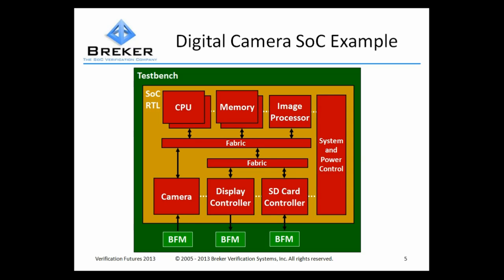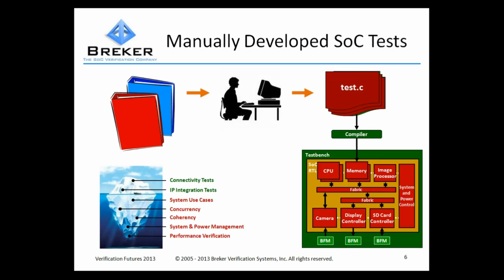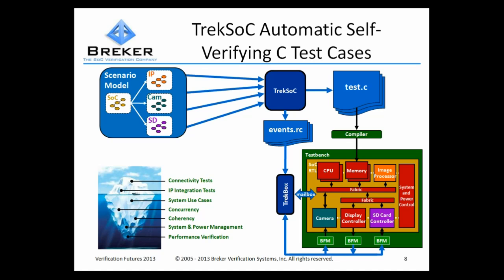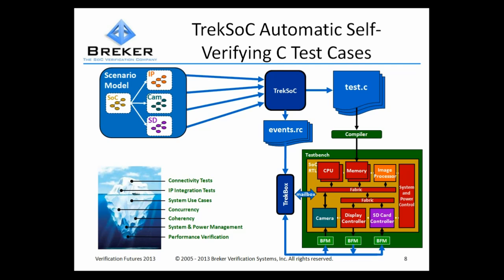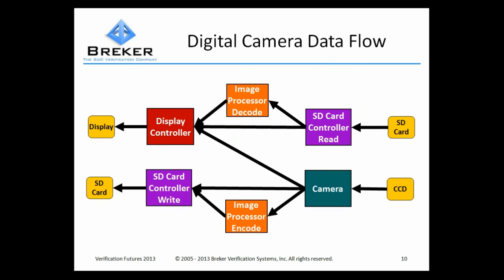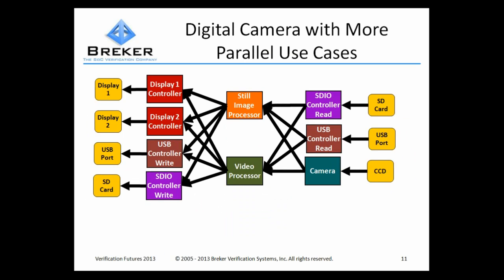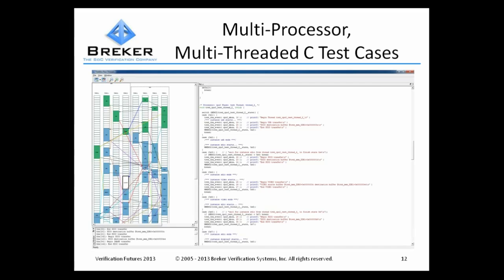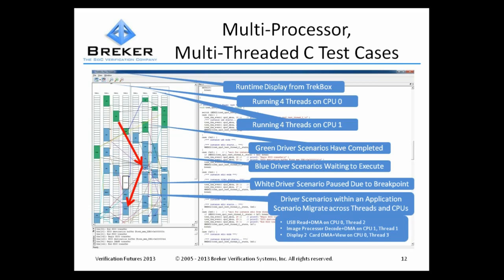Generation and Visualization of Multi-Threaded Multi-Core Test Cases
This talk discusses an alternative: Automatic generation of multi-threaded, multi-core, self-verifying C test cases. These are very effective at finding bugs and are more reusable that any of the alternatives. The talk also covers unique visualization capabilities to follow these automatic test cases and debug the design bugs they uncover.